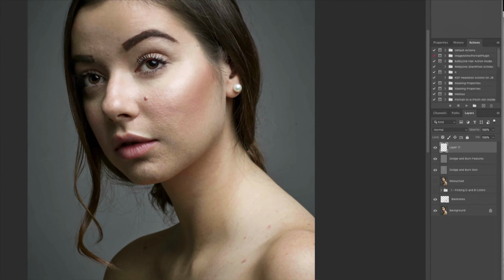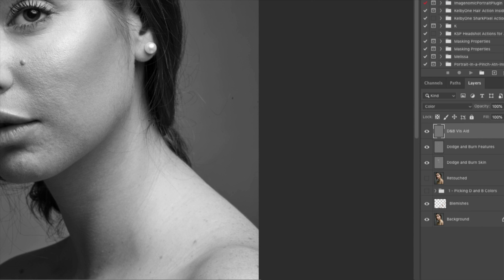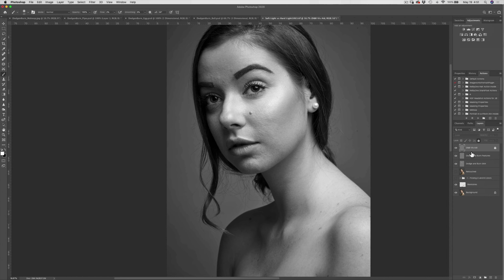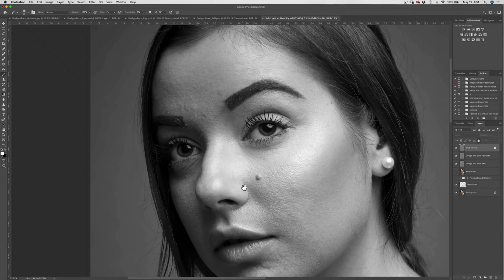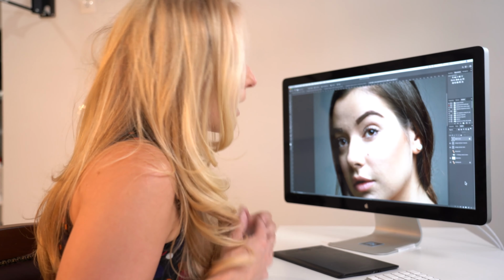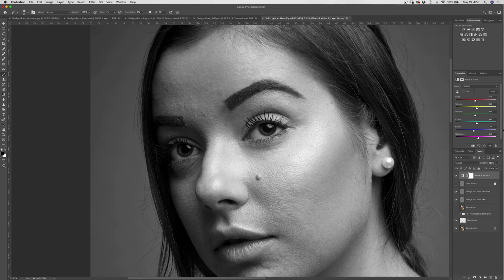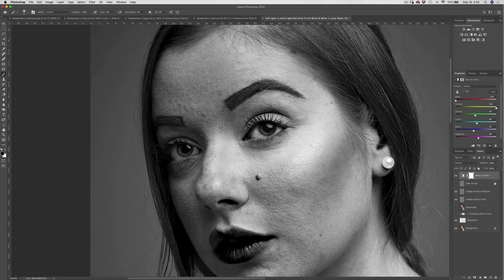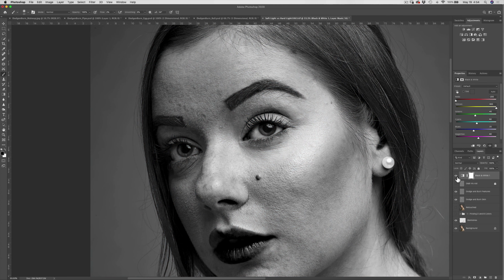8 Hổ Trợ Trực Quan